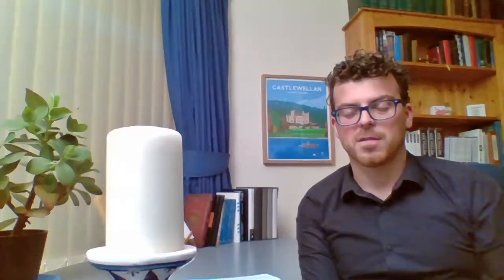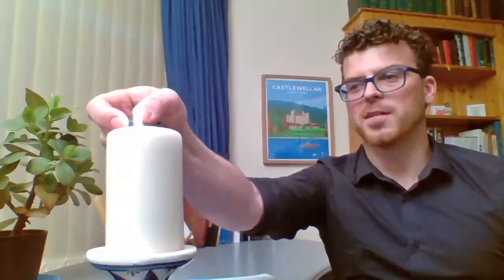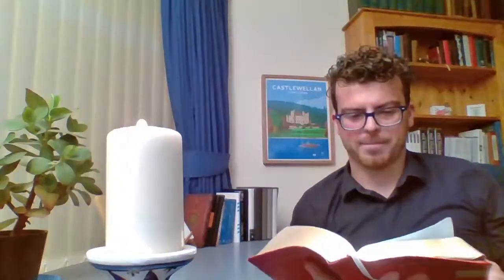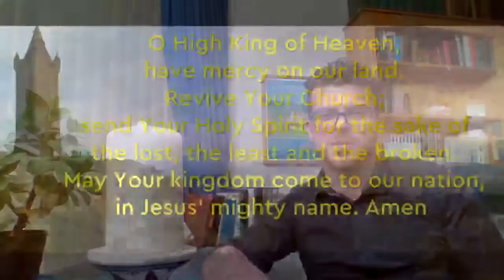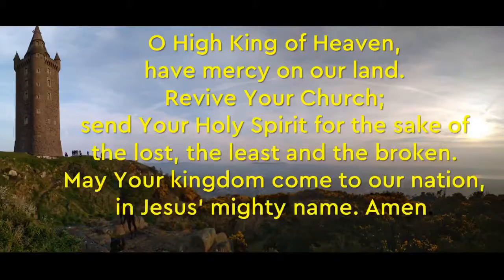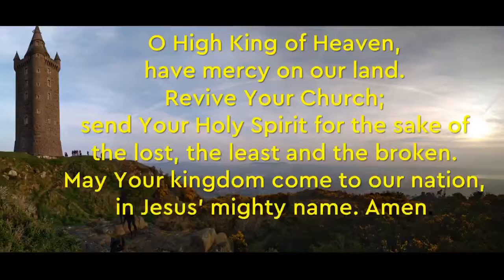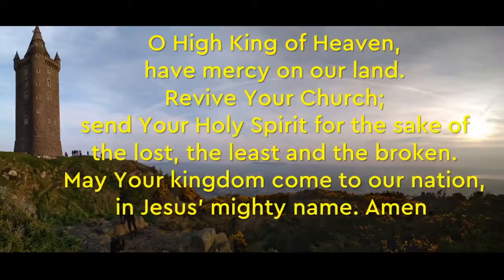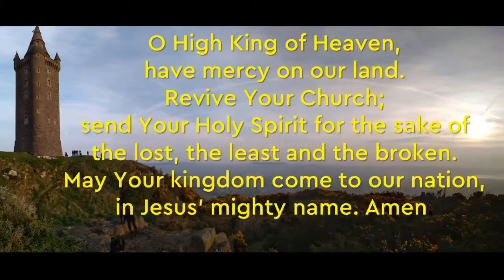Evening Prayer - Psalm 46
Tonight we pray using the well-known words of Psalm 46 - "Shut up. and know that I am God."

Join us as we pray for ourselves, our neighbours and the world.